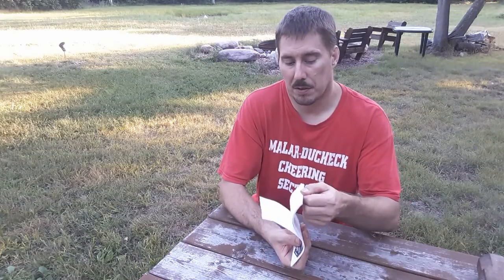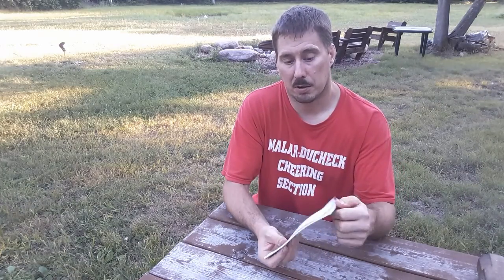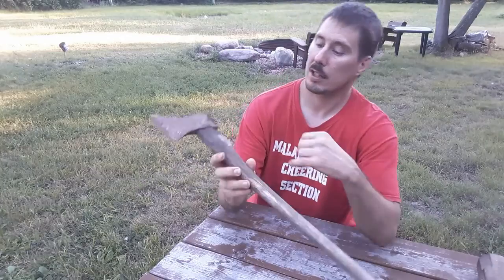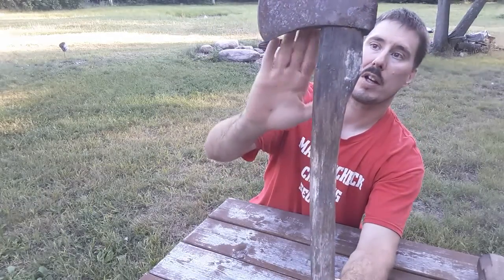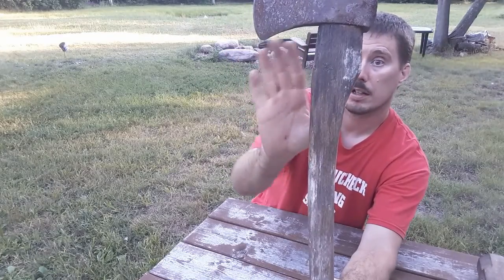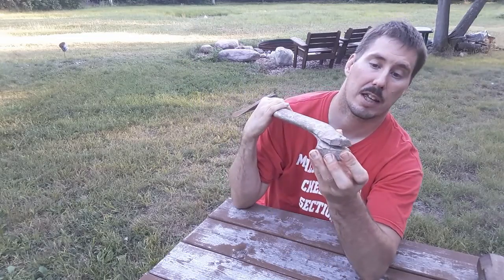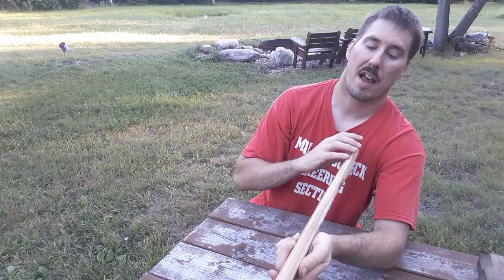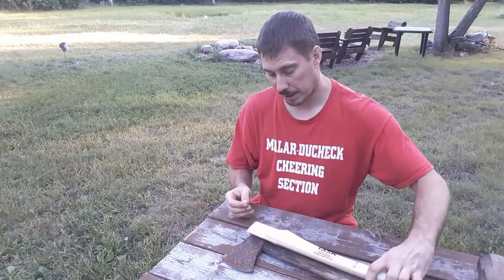Wooden Tool Handle Grain Orientation - Important for Safety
Often, hand tools are fitted with wooden handles whose grain orientation is running in the wrong direction.  This makes for a tool that will break well before its time, and pose a danger to the user.

A simple check of the wood grain direction when purchasing a tool or fitting a new handle to an old tool will go a long way to maximizing the longevity and strength of the tool.